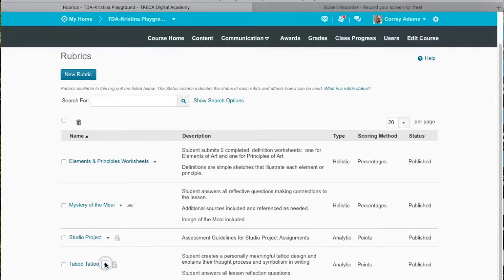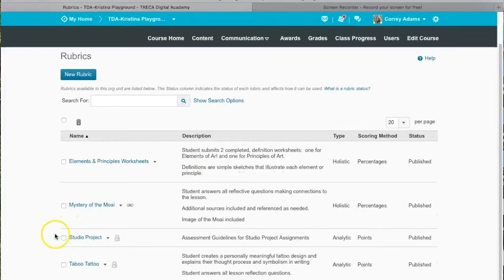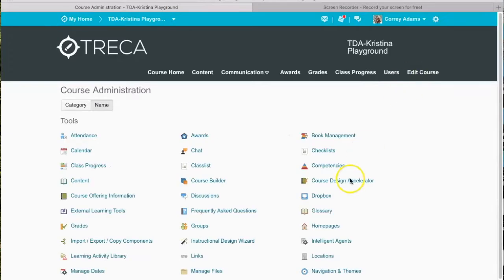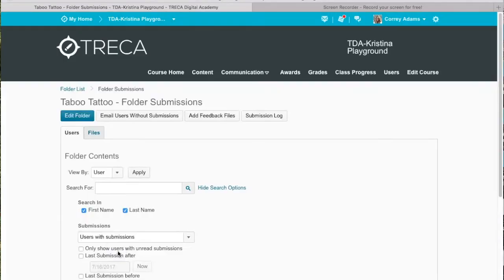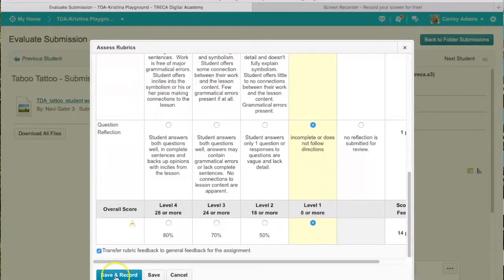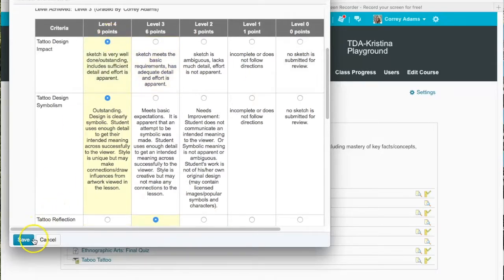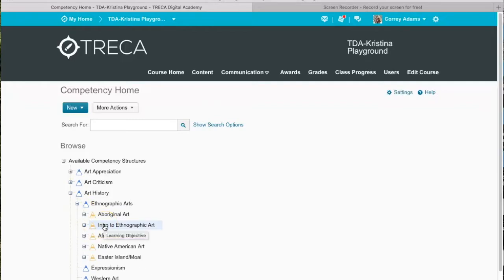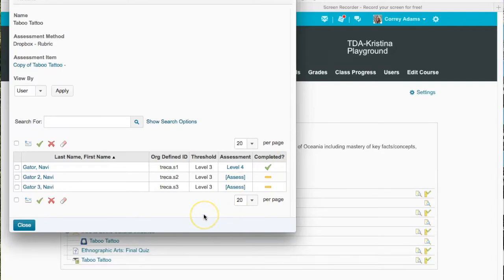Competencies and Rubric Associations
In this video, you will learn how to view results of your specified rubrics.  You will also be able to list and recall different lock symbols that can appear on rubrics and their meaning.  You will be able to relate effects associated with trying to edit a rubric once it is associated with a competency structure.  If you switch rubrics that have already been associated with a competency structure and used to assess students, their grades will remain but the competency data will not; competency data will need to be re-assessed... which can cause other potenital issues with students possibly no longer achieving "completed" status under the new rubric.  Bottom line:  Save your self a headache!  --Make sure your rubric is the way you want it BEFORE associating with an activity in a competency structure!